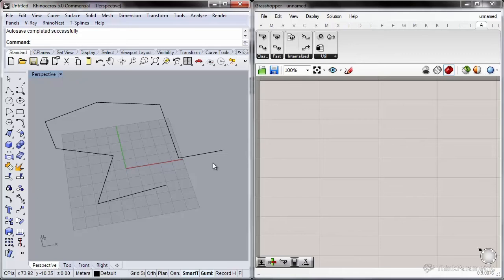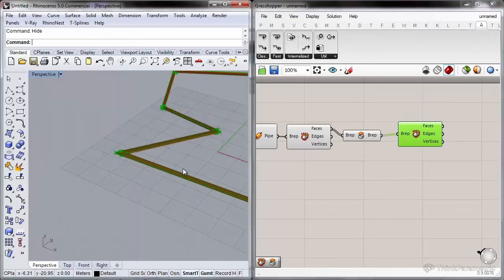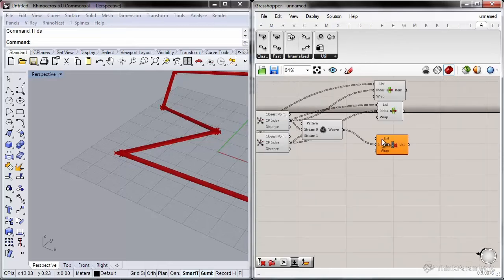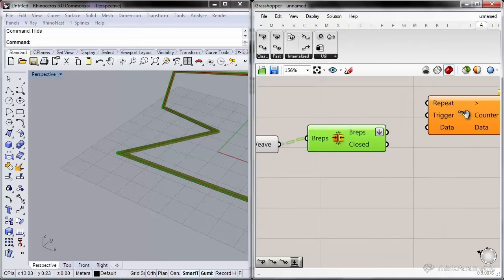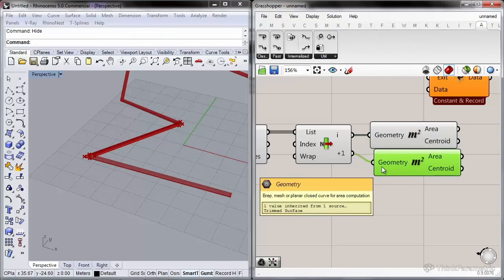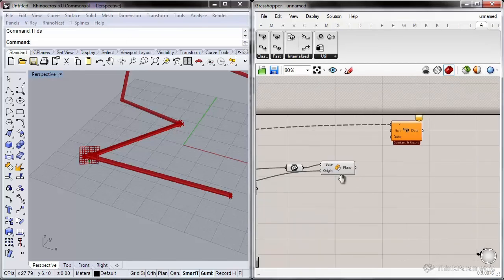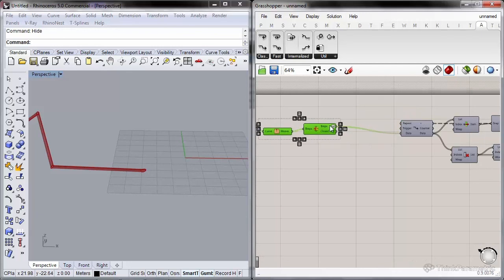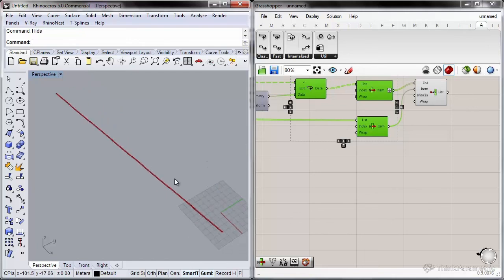Anemone 101 - Part 3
On this course, we take a look to the Anemone Plugin for Grasshopper which enables you to create loops within our Grasshopper definitions.
Besides the technical aspects of the plugin of how to properly set up loops, we also cover topics like object-oriented programming, understanding recursive behaviors and also several small case scenarios were implementing loops may become handy.